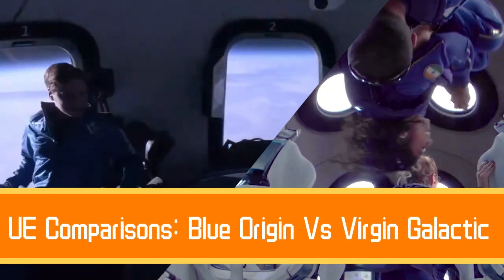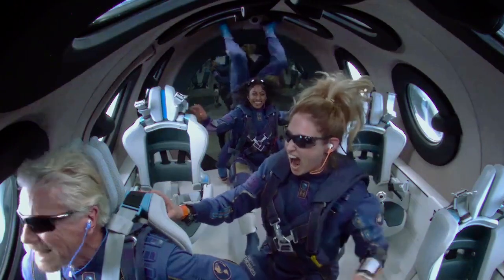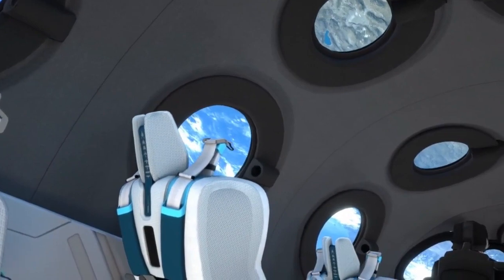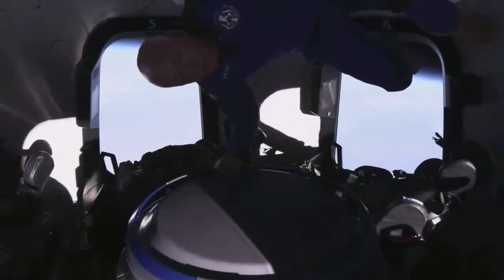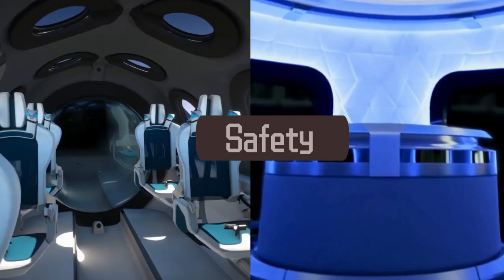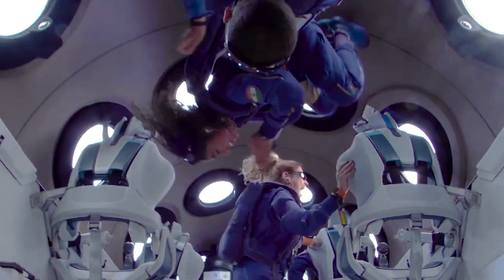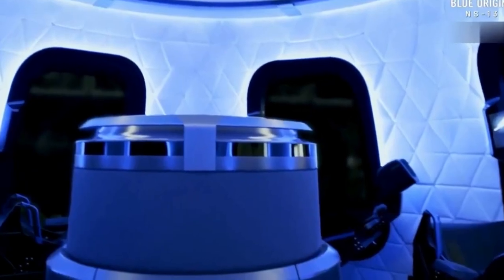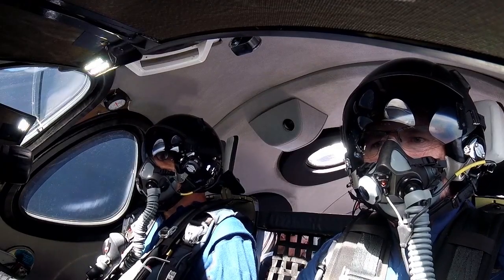User Experience Comparison: Virgin Galactic VS. Blue Origin